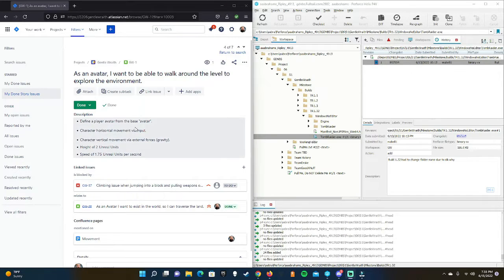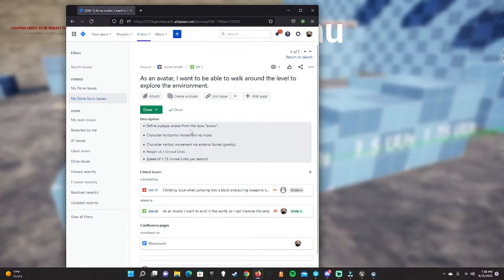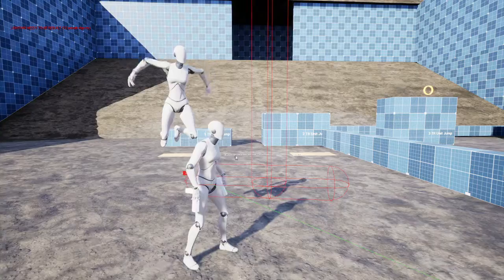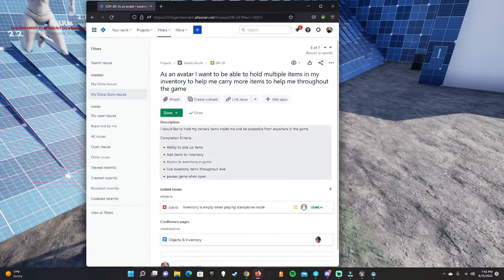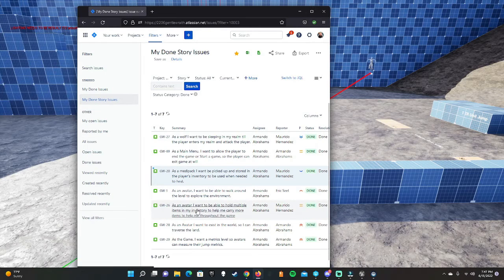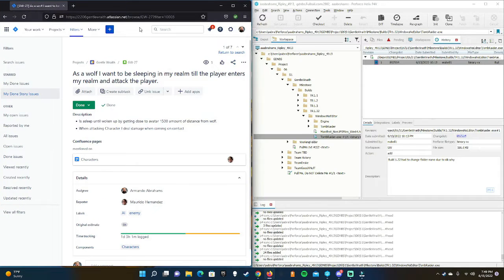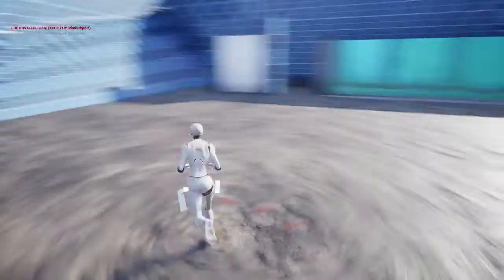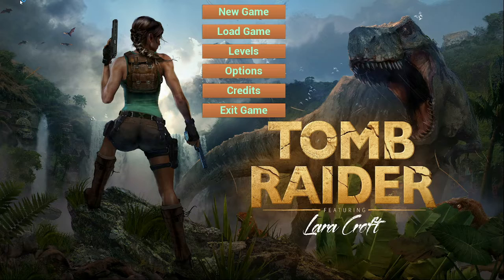Armando Abrahams Issue Demonstration Build 1.32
Team
Armando Abrahams
Term C202206
Section 03
ChangeList #897554